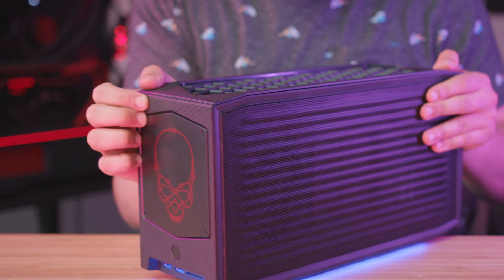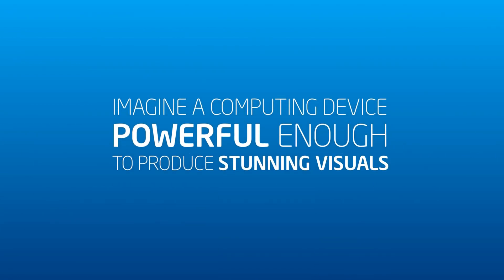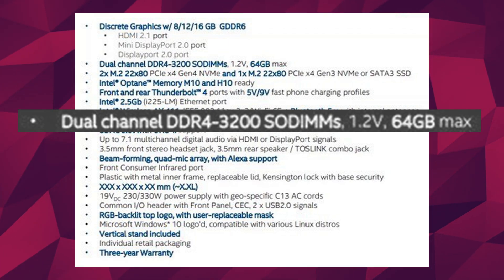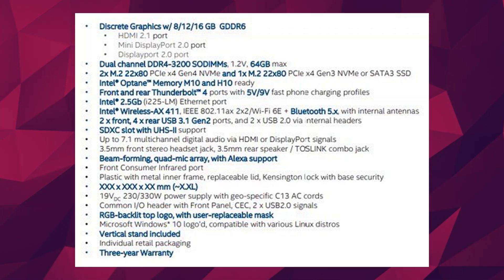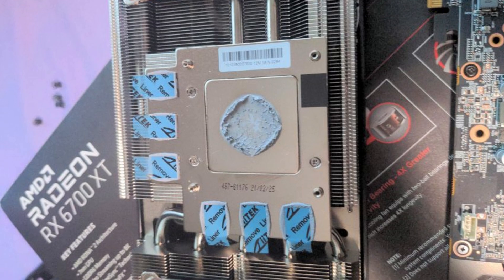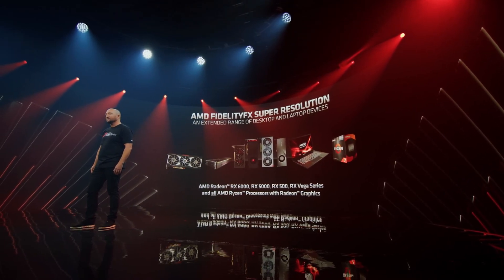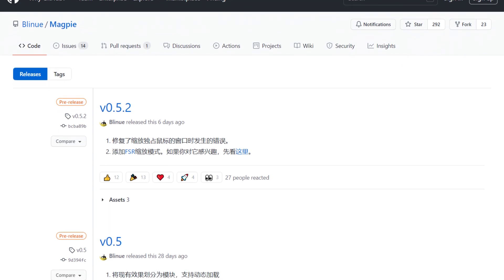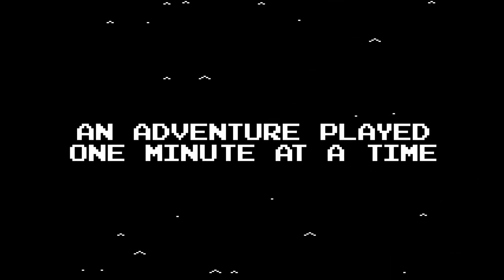An ALL INTEL Gaming NUC Leaked !? ( Alder Lake + DG2 )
In intel news, we got a leak!... So the company recently released their new NUC 11 and called it Beast canyon. Now I’ve had the pleasure of touching this thing a lot in the last week andd… well it’s definitely a continued departure from the spirit of intel’s nucs. It’s bigger and longer than the older models, and... Well, it basically became an ITX pc that cost a lot of money to upgrade.

But according to a leak that just popped up, the next generation of Intel’s high-performance nuc is going back to its roots. It’s called the Nuc 12, obviously, and it’s this small little thing.
It was leaked on the weibo forums and it will apparently come equipped with a next-generation alder lake CPU. Not only that, but it would have intel’s DG2. The Discrete graphics We’ve been waiting for from intel.

Specs-wise, there are 3 models. 2 with Core i7’s, and one with a core i5.  In terms of memory, It features Dual channel  DDR4 memory. This confirms that Alder lake will work with both DDR4 and DDR5 memory. Not interchangeable in the same system but still. Now for the GPU. it will come in 3 different flavors. We dont know the execution units count just yet, but look at the memory configurations. You can have 16/12 or 8 gigs of GDDR6. Coupled with the fact that you already have system memory, and its not shared like on consoles or with the steam deck, this tells us that Intel is probably going to put some high-performance gpu in there. It will also support HDMI 2.1 and Display port 2.0 which is a real treat.  It also has a 19-volt power supply capable of 330w. Lower-end models will probably have a smaller power supply.